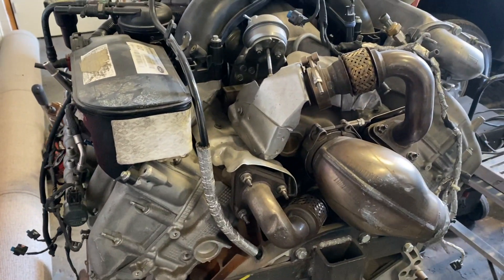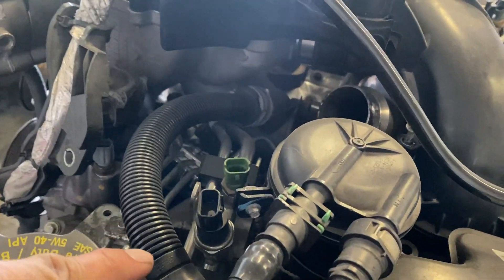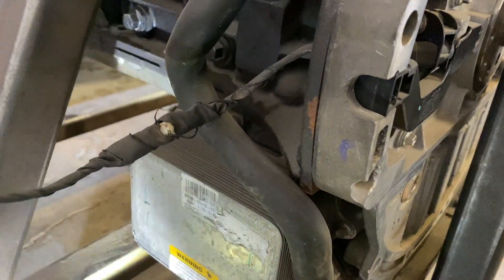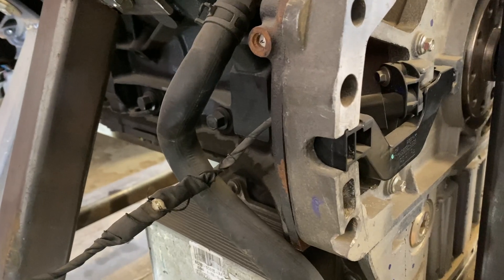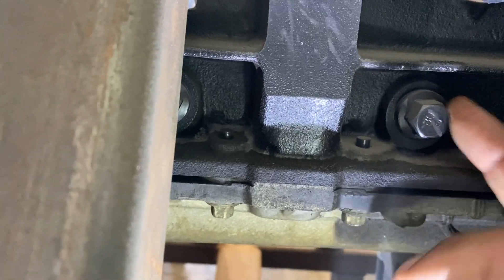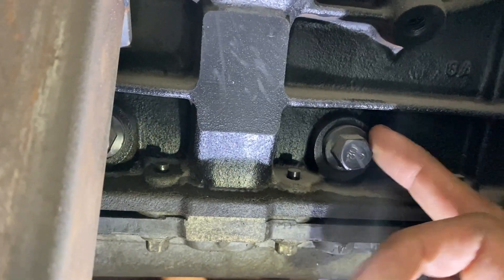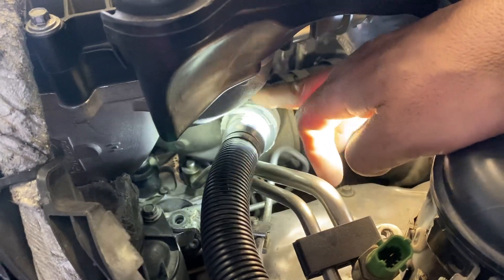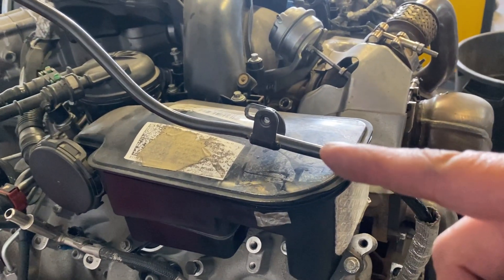Powerstroke 6.7L Closed Crankcase Issue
A look at a crankcase ventilation issue/ oil pan leak